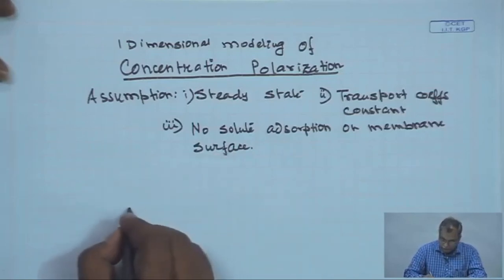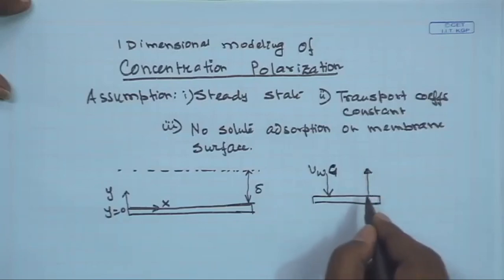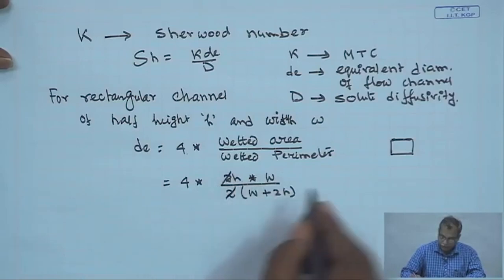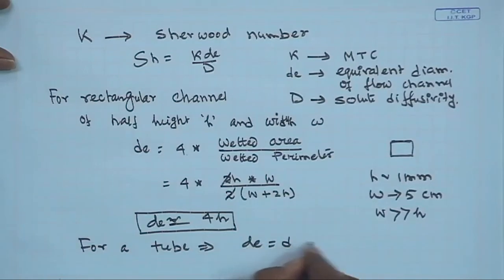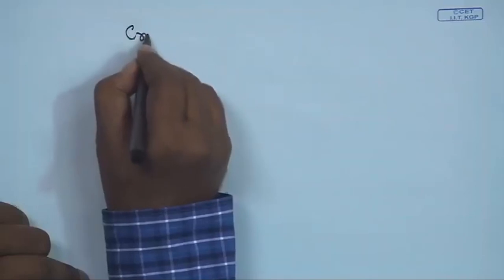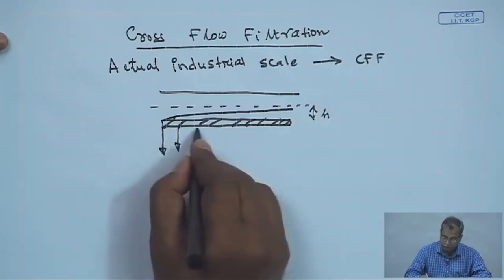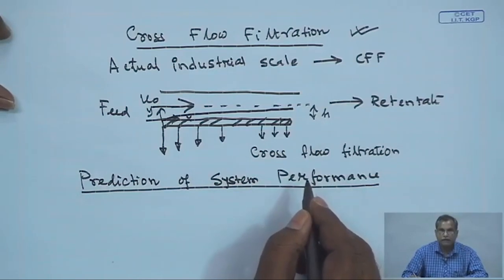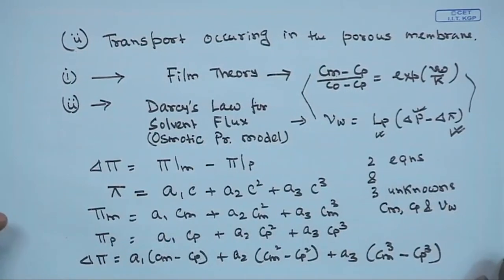L-7 Osmotic Pressure Controlling Filtration